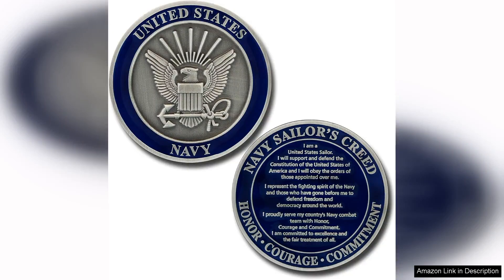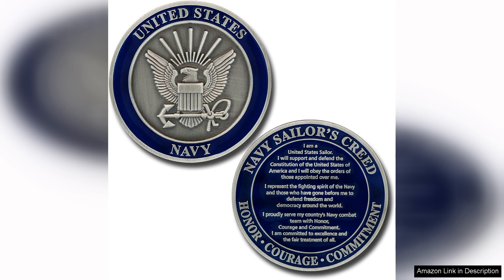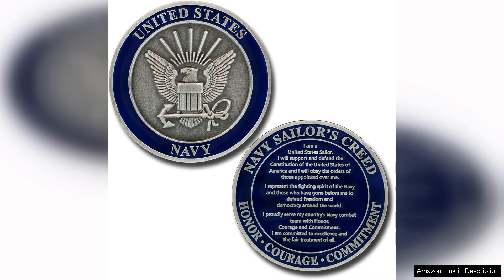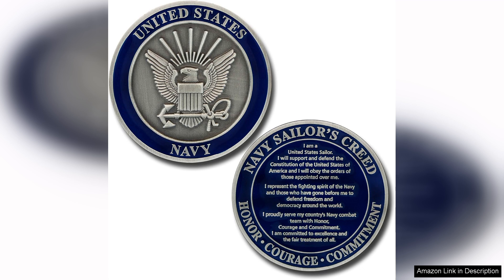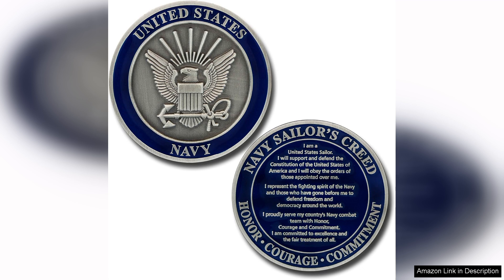U.S. Navy Sailor's Creed Challenge Coin Review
The U.S. Navy Sailor's Creed Challenge Coin is a remarkable artifact that embodies the core values and spirit of the Navy. This coin serves not just as a memento, but as a powerful reminder of the dedication and commitment that every sailor takes when they join the ranks of the United States Navy.

From the moment you hold this coin, you can feel the weight of its significance. Crafted with attention to detail, the coin features the iconic Sailor's Creed on one side, encapsulating the essence of honor, courage, and commitment. The design is striking, with intricate engravings and a polished finish that make it a standout piece. The reverse side often features the Navy emblem, further enhancing its collectible value.

One of the most appealing aspects of the Sailor's Creed Challenge Coin is its ability to connect sailors, both past and present. It serves as a conversation starter, allowing service members to share stories, experiences, and the camaraderie that comes with serving in the Navy. Whether you’re an active-duty sailor, a veteran, or a proud family member, this coin holds a special place in the hearts of those who value military tradition.

Moreover, the challenge coin tradition promotes a sense of unity and pride among sailors. Carrying this coin is a badge of honor, symbolizing the commitment to uphold the principles laid out in the creed. It's not just a collectible; it's a piece of history that stands for the sacrifices and achievements of all who have served.

In conclusion, the U.S. Navy Sailor's Creed Challenge Coin is more than just a coin—it's a celebration of Navy culture and values. For anyone connected to the Navy, this coin is a meaningful addition to any collection and a perfect gift for those who embody the spirit of the Navy. It’s a small token with a monumental impact, representing a lifetime of dedication and service.